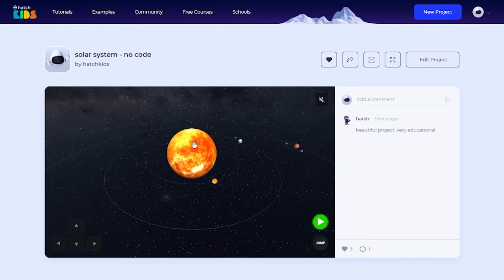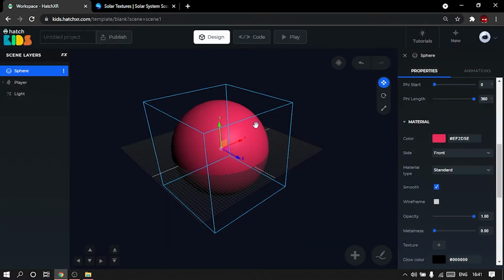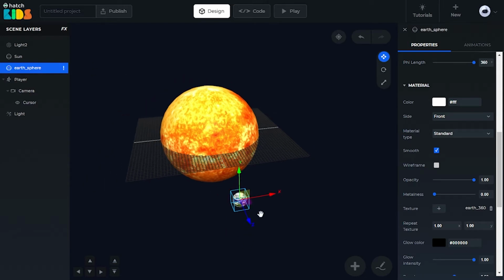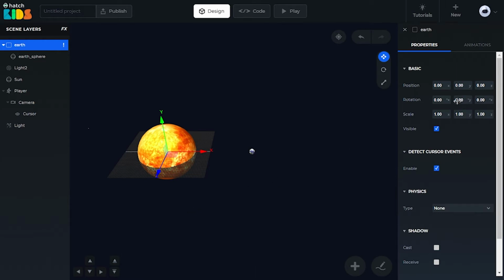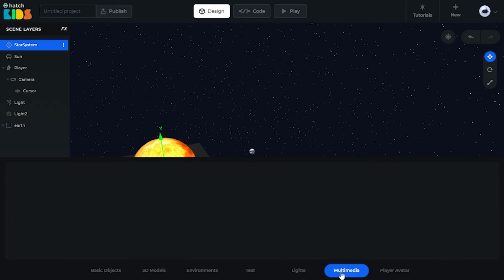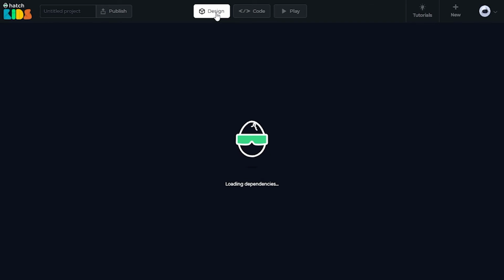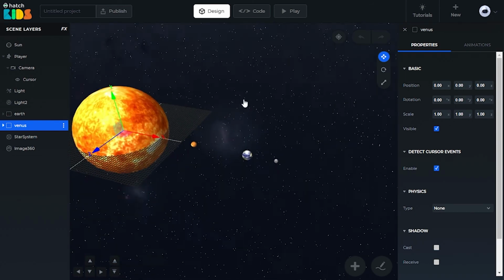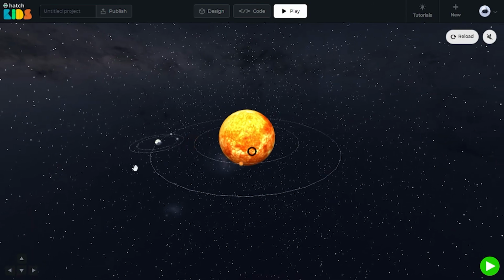Hatch Kids Tutorial #3 : Build a VR Solar System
- How to add textures on 3D models
- How to add animations in the design section
- How to add an object as a child of another object

00:00 - What are we going to learn
00:40 - Start Building
01:13 - Breakdown of what we are building
01:54 - Creating a "Sun" object
02:56 - Adding a texture
05:48 - Adding planets
08:52 - Nesting objects
12:20 - Adding animations
15:33 - Adding stars and background
18:46 - Adding more planets
21:02 - Adding moons to a planet
24:02 - Adding orbits for planets & moons
27:53 - Final output